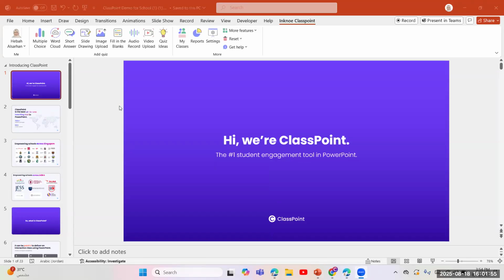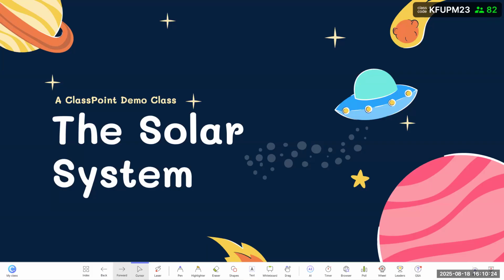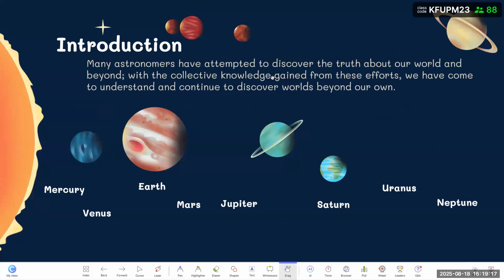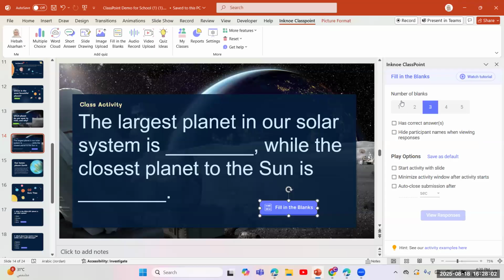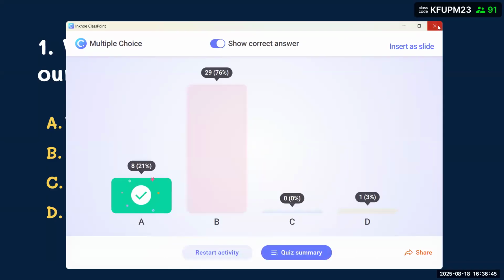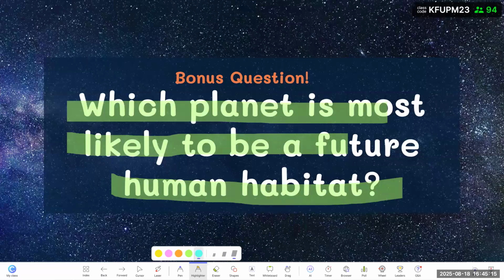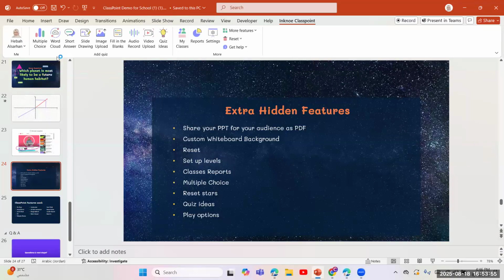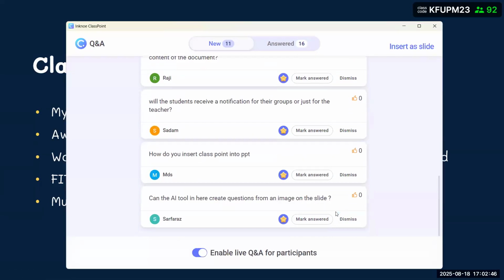DAD Reporting 2025: Getting Started with ClassPoint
DAD Reporting 2025:
Webinar on
Getting Started with ClassPoint: An Interactive Teaching Experience
Mon, Aug 18, 2025, 04:00 PM - 05:00 PM
Hebah Alsarhan, MENA Country Manager at Inknoe, Inknoe Pte. Ltd - ClassPoint